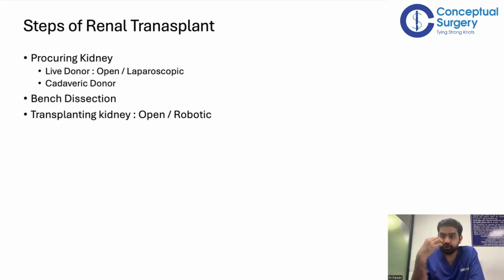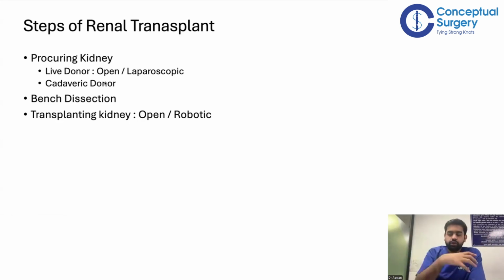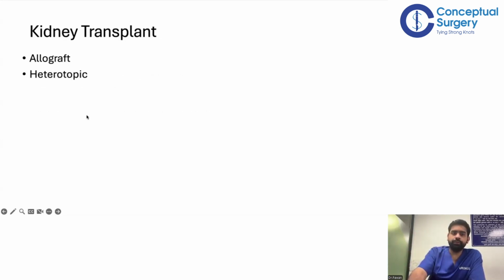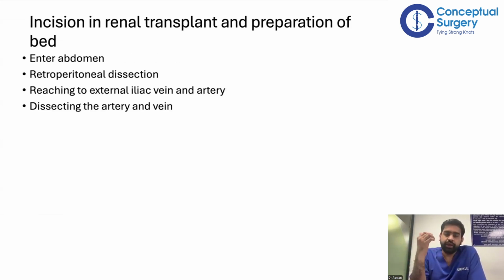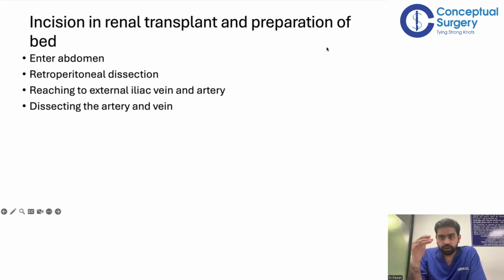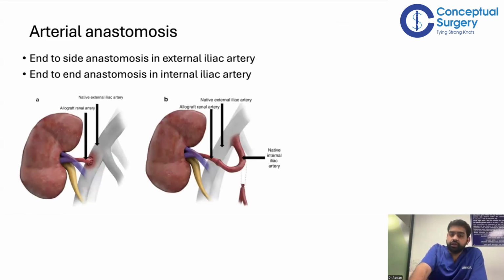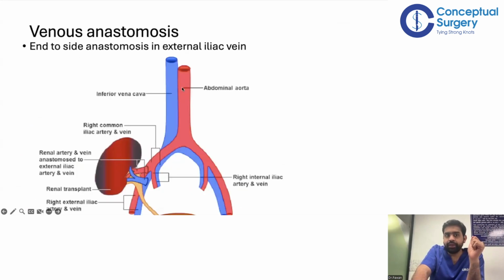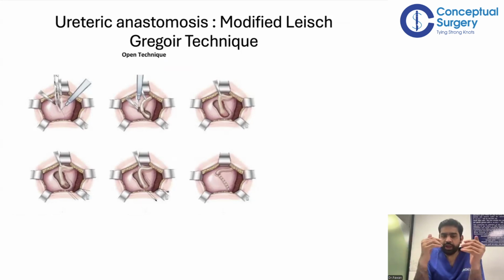Steps of Renal Transplant | Dr. Pawan Kandhari | Surgery Residency | Conceptual Surgery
Renal transplantation is a life-saving procedure, and understanding its key steps is crucial for surgery residents and medical professionals. In this detailed lecture, Dr. Pawan Kandhari breaks down the step-by-step process of kidney transplant surgery, from donor selection to vascular anastomosis.

🔑 Key Topics Covered:
✅ Donor Nephrectomy: Open vs. laparoscopic techniques
✅ Bench Dissection: Preparing the kidney for transplantation
✅ Surgical Approach: Open vs. robotic renal transplant
✅ Incision & Graft Placement: Why a hockey stick incision is used and why the kidney is placed in the iliac fossa
✅ Vascular Anastomosis:
- End-to-end vs. end-to-side anastomosis
- Renal artery and vein anastomosis techniques
✅ Common MCQs & Surgical Pearls for exam preparation

Whether you're a surgery resident, a transplant fellow, or preparing for NEET SS / USMLE, this video will provide valuable insights into renal transplantation.

Don't Wait!